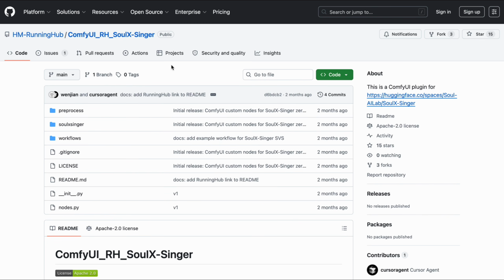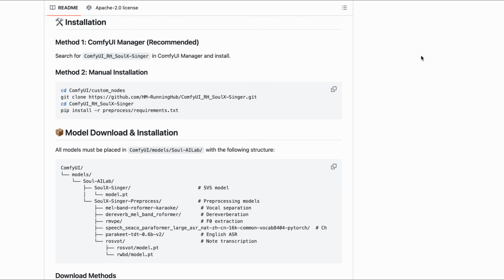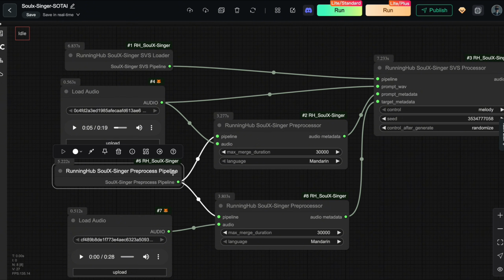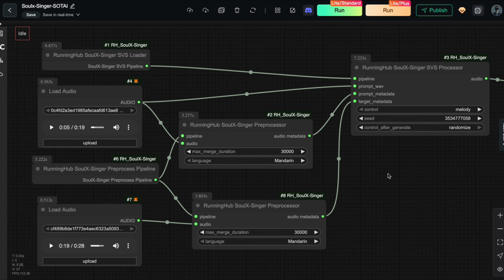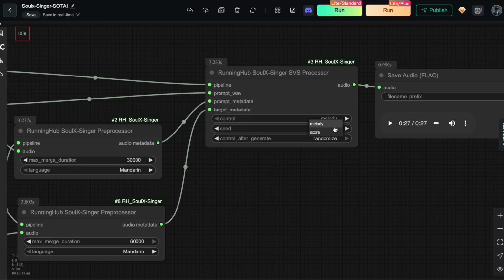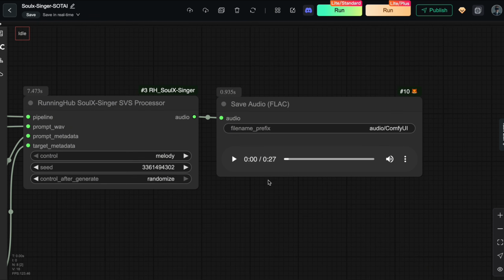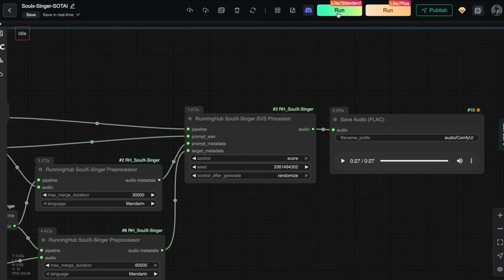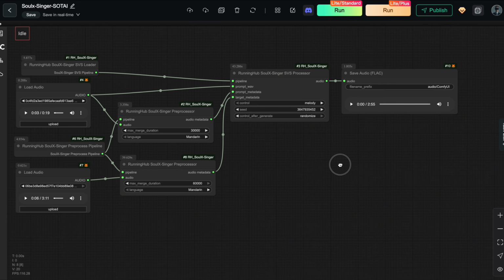Clone ANY Voice in 3 Seconds with SoulX-Singer (ComfyUI Workflow)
Want to create mind-blowing AI covers using ANY voice in just 3 seconds? No model training, no fine-tuning, and completely FREE!  Meet SoulX-Singer, the ultimate Zero-Shot AI voice cloning tool. In this video, I’ll show you how to build a complete ComfyUI workflow to make anyone sing in different styles and languages.

SoulX-Singer is a game-changer from Soul AI Lab. It features Zero-Shot Singing Voice Synthesis (SVS) and Singing Voice Conversion (SVC). This means you can extract the timbre (voice) from a short audio clip and apply it to any melody or lyrics perfectly.
🔥 In this video, we will:
- Discover what SoulX-Singer is and why it completely outperforms.
Step-by-step guide to building the SoulX-Singer Workflow in ComfyUI.